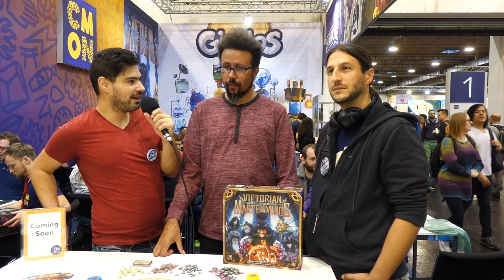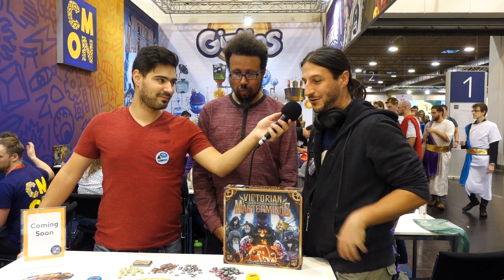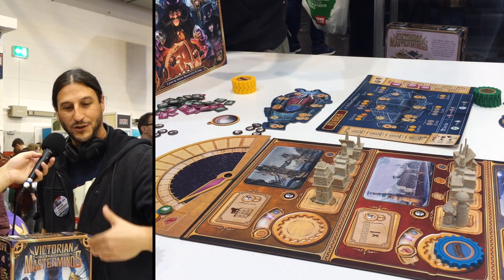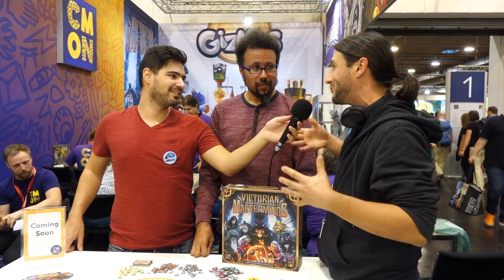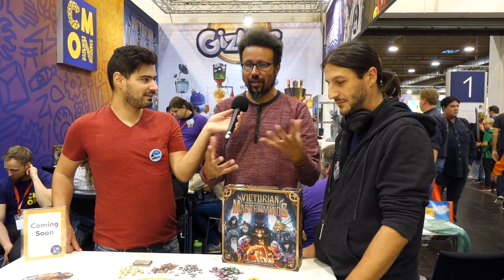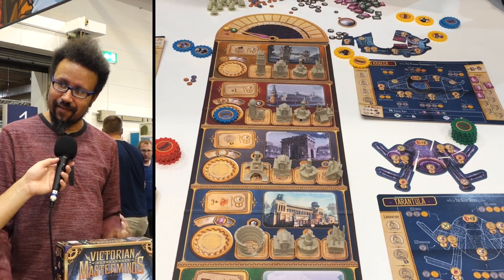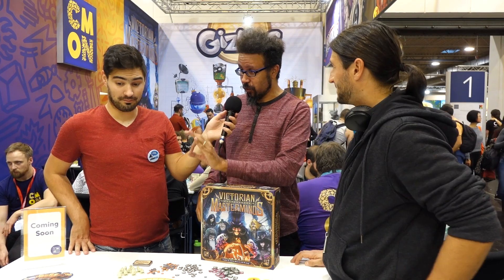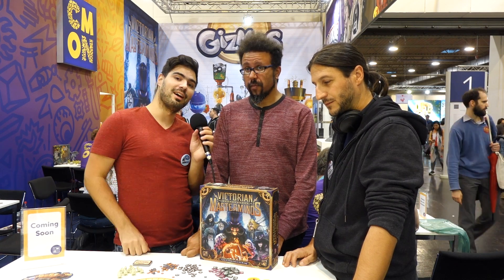Essen 2018 - Victorian Masterminds - Cool Mini Or Not - VOSTFR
Pensez à activer les sous-titres !
Ludovox est à Essen pour couvrir cette édition 2018 de l’Internationale Spieltage SPIEL.

Nous sommes sur le stand de Cool Mini Or Not et nous avons rencontré Eric Lang et Antoine Bauza qui nous parlent du jeu : Victorian Masterminds

Crédits musique générique : Générique de Macgyver